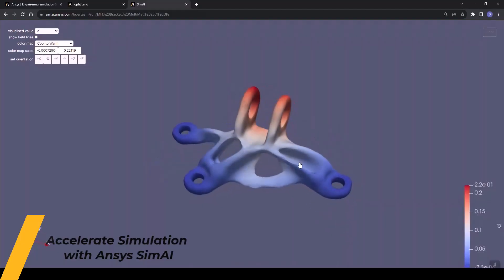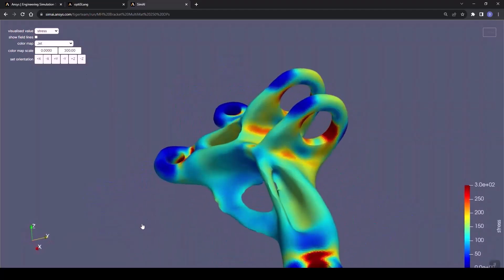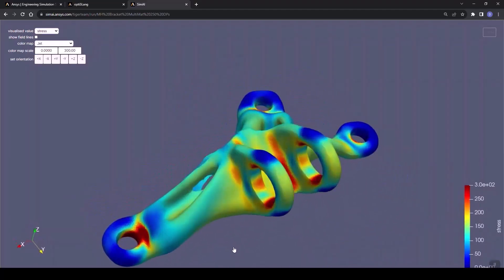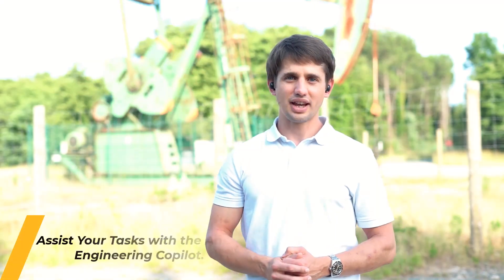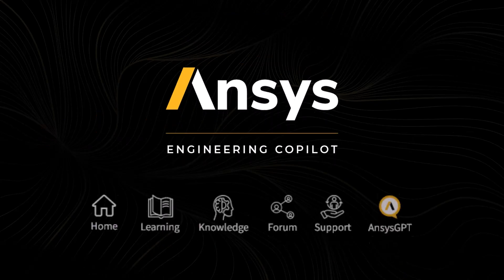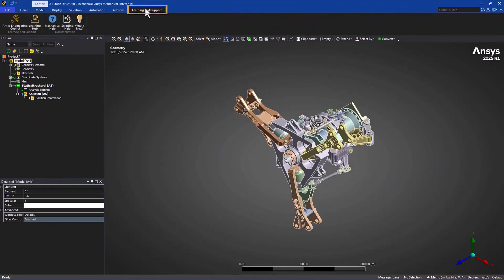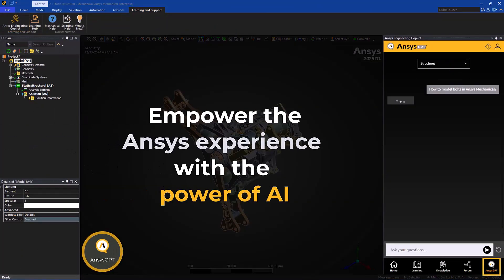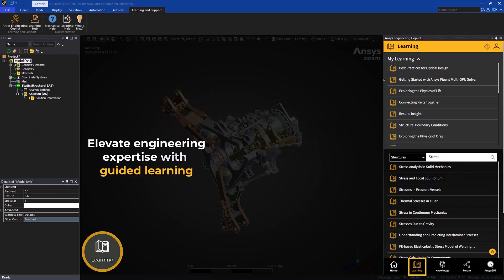What's New with Ansys AI | Ansys 2025 R2 | Smarter Simulation with SimAI, AI+ & Engineering Copilot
Get ready to redefine your simulation workflows with the latest AI advancements in Ansys 2025 R2. In this release overview, Thomas Lejeune, Product Marketing Manager for Ansys AI, walks you through the three pillars of Ansys’ next-gen AI strategy — helping engineers simulate smarter, faster, and more accurately than ever.

With powerful upgrades to SimAI, solver-boosting AI+ Add-ons, and the intuitive Ansys Engineering Copilot, this release brings enterprise-ready AI into the heart of your design process — across mechanical, fluids, electronics, and systems.

 AI Innovations in 2025 R2:
- SimAI: Now features refined UI/UX, faster model building, and smarter post-processing
- AI+ Add-ons: Boost solver performance across physics with automated signal detection (ideal for crash, RF, & more)
- SimAI + AI+ integration: Seamless link for rapid data generation and AI training
- Ansys Engineering Copilot: A built-in AI assistant in tools like Fluent, Discovery, Mechanical, AEDT, Scade One, and more
- Copilot connects to trusted resources: AnsysGPT, Innovation Space, Learning Hub, and Forums

Whether you’re optimizing pump designs, simulating crash safety, or scaling antenna systems, Ansys AI tools help you deliver innovation faster and smarter.

00:00 Introduction to Ansys 2025 R2 AI Advancements
00:18 Ansys SimAI Upgrades: UI, Speed & Prediction
00:42 Ansys AI+ Add-ons for Solver Acceleration
01:05 Use Cases: Crash Tests & Antenna Design
01:18 SimAI & AI+ Integration for Rapid AI Training
01:29 Ansys Engineering Copilot: Your In-Tool AI Assistant